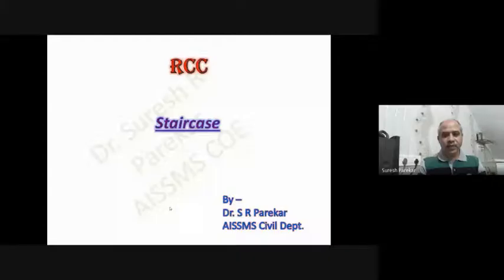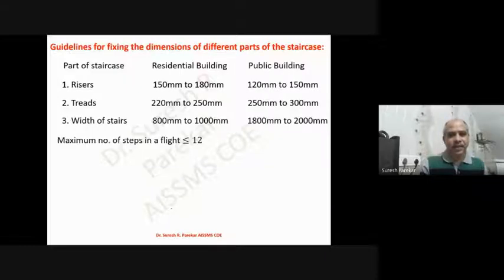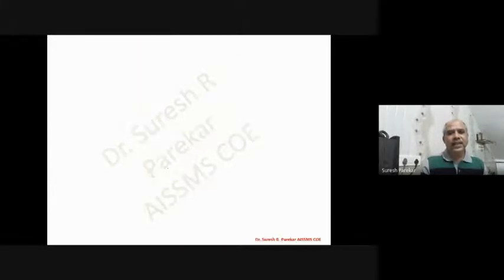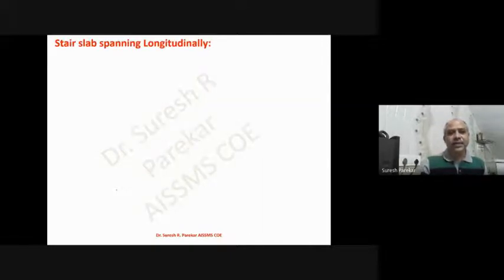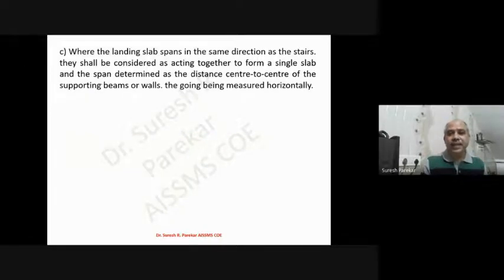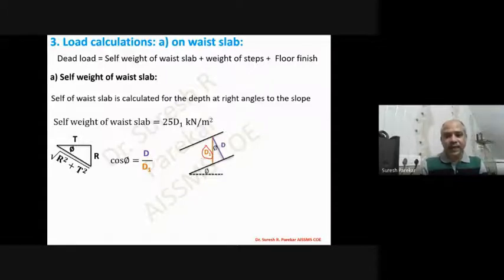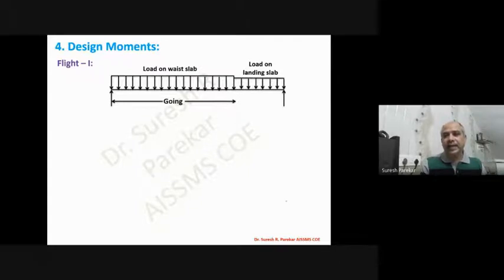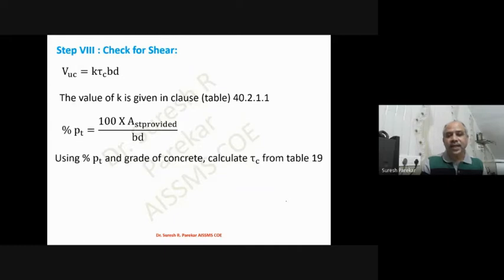DRCS Term work Part 6